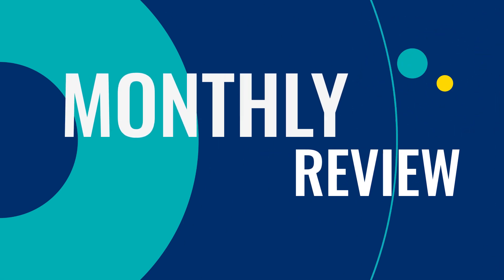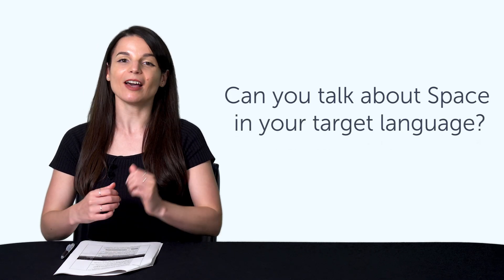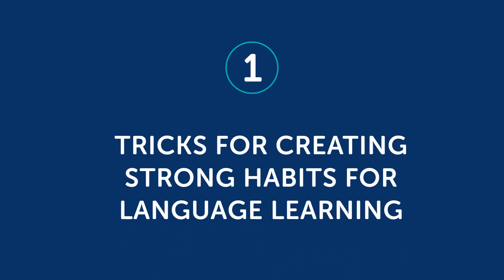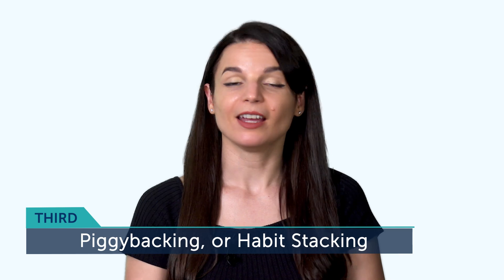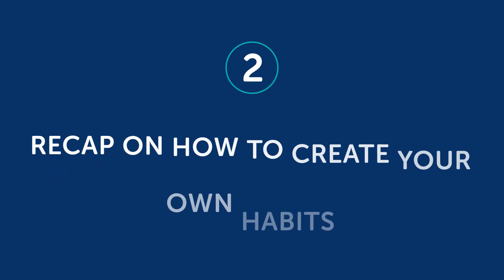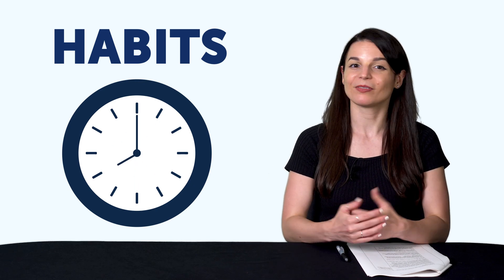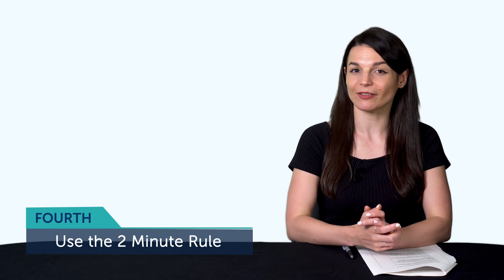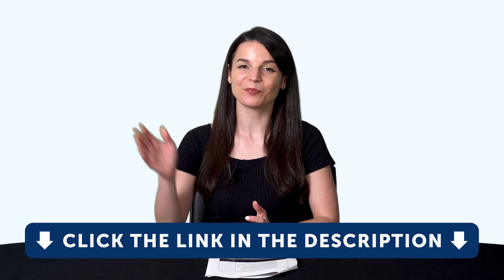How to create habits for language learning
← Here is your fast track to fluency, get you FREE gifts now.

This is your Japanese Monthly Review, in this video you will learn how to create and keep long-lasting habits ! Also you will discover what are the resources you can get for free on JapanesePod101.com this month!
Whether you are an absolute beginner or an advanced learner, this video is made for you as we give you the best learning tips and strategies. This is THE place to start if you want to start or improve your Japanese learning strategy.